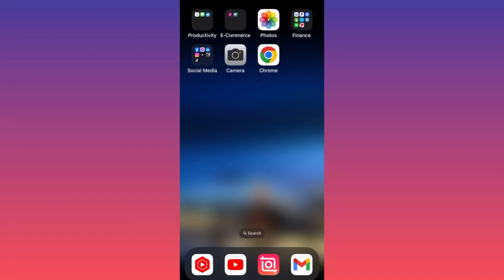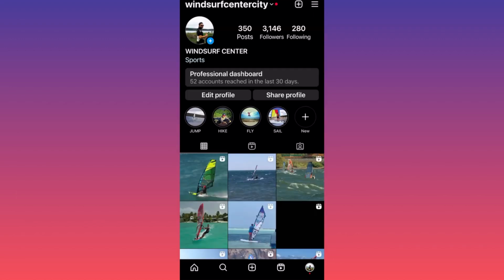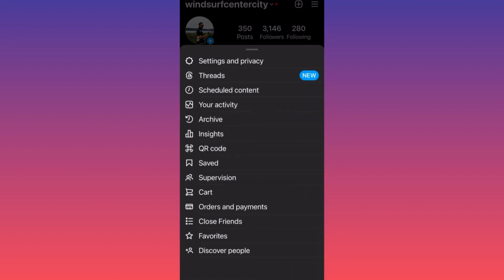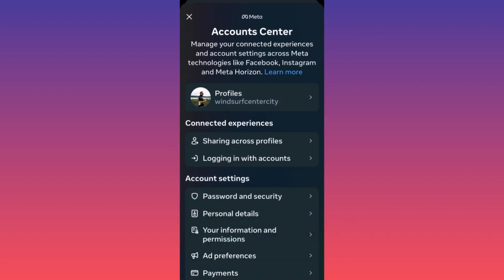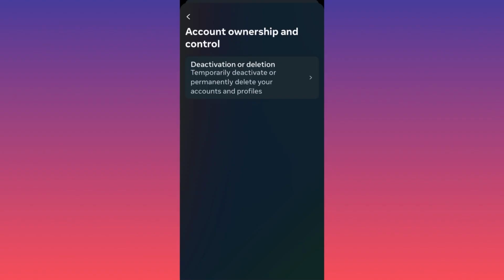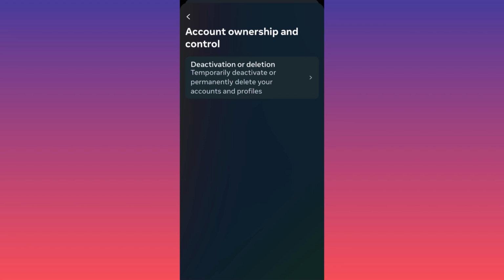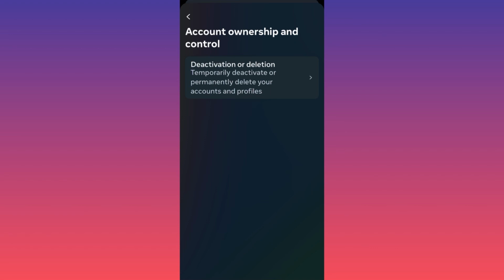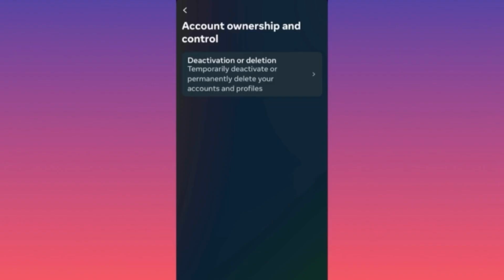How to delete Instagram account in 2024 (FULL GUIDE)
In this how to delete instagram account tutorial video you will learn how to delete instagram account permanently and how to delete instagram account as well as how to delete an instagram account and how to permanently delete instagram account. In this tutorial video on deleting an Instagram account, you will discover how to permanently delete an Instagram account. The video covers the steps for deleting an Instagram account, providing a comprehensive guide on how to deactivate and permanently remove your Instagram account.

📚Elon Musk's Secrets to Success:

📚Maximize Results with GPT-3: